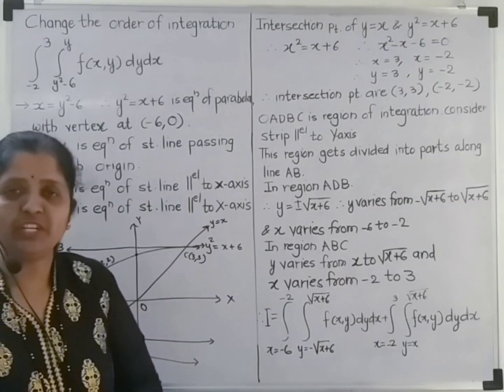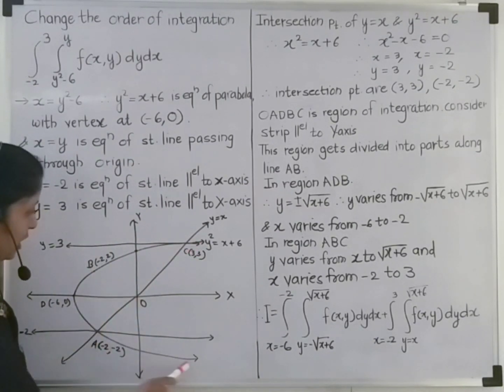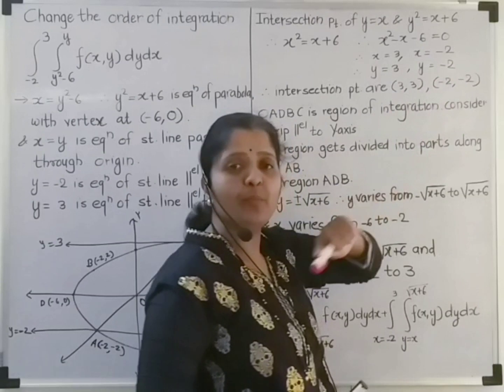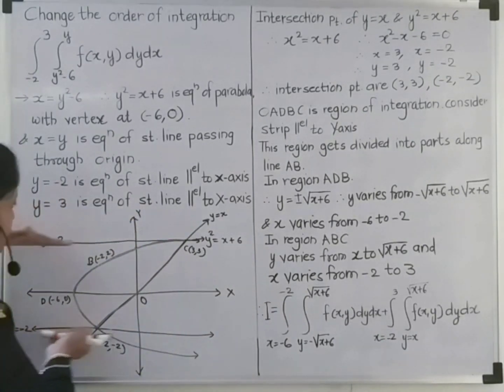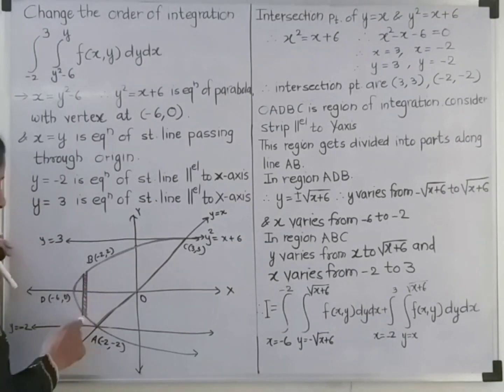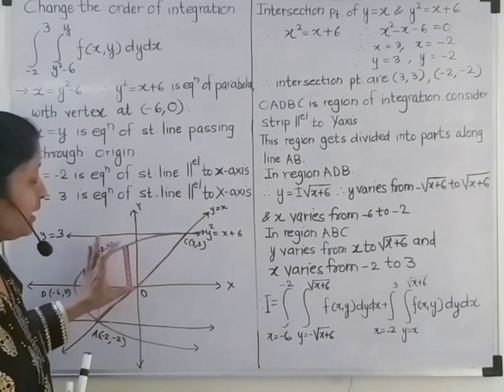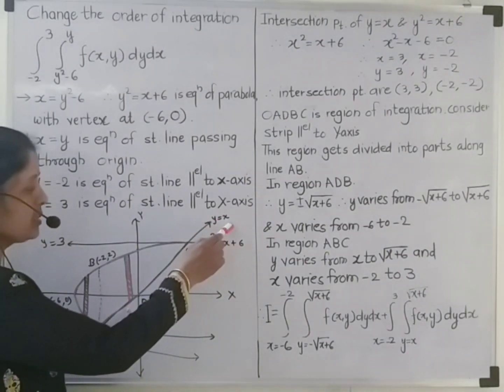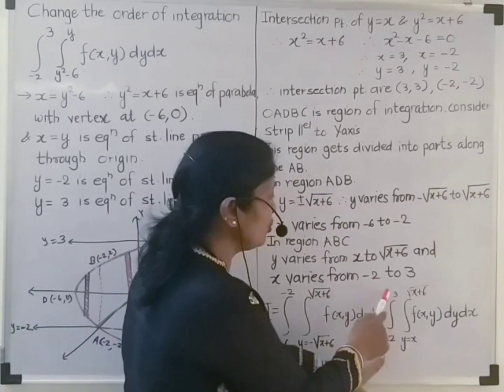Change the order of integration-3